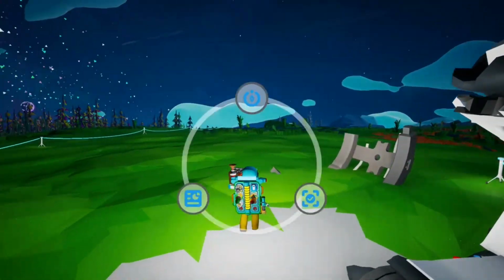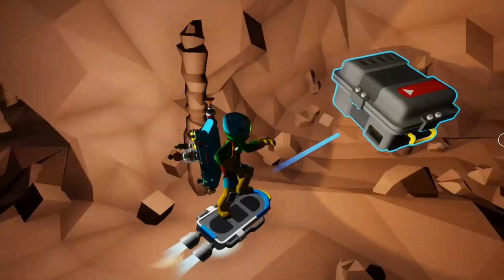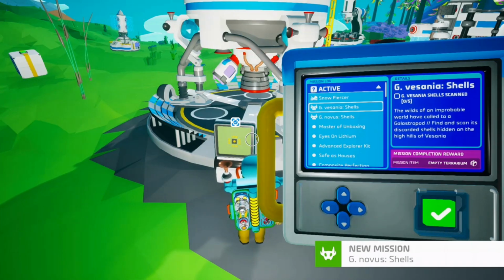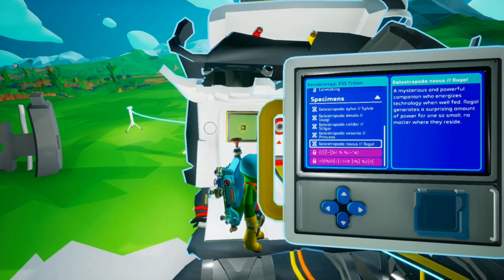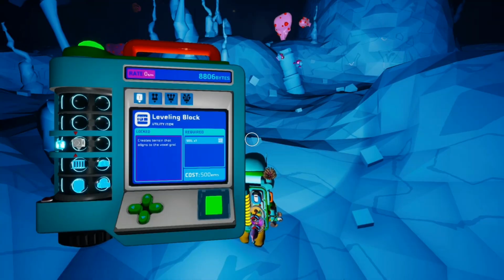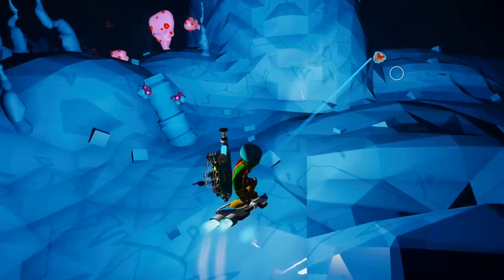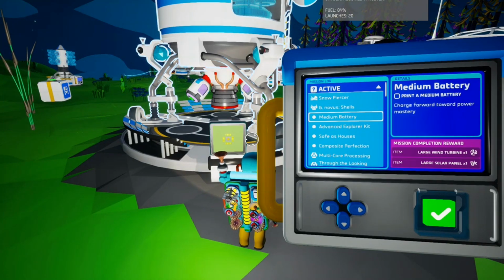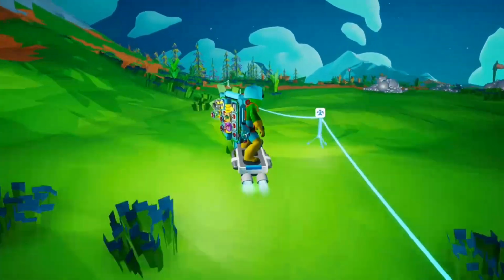How About We Become Invincible? | Astroneer Ep. 8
No one want death. Especially when you're far from your tethers. So how about we make it so we cannot possibly die, in any matter?